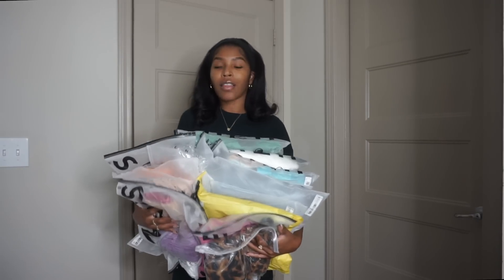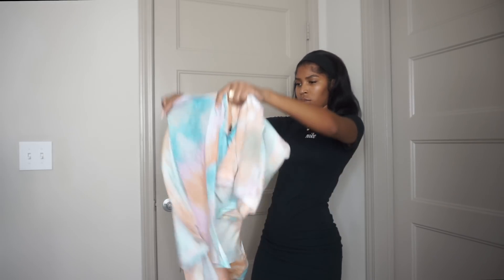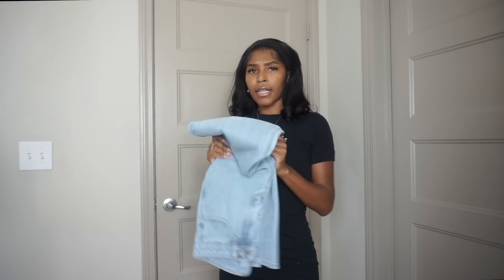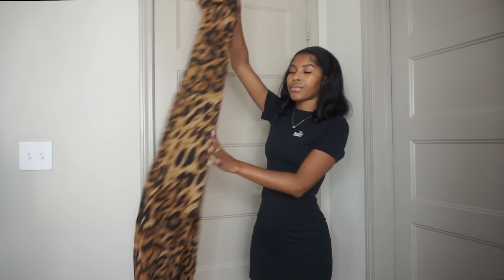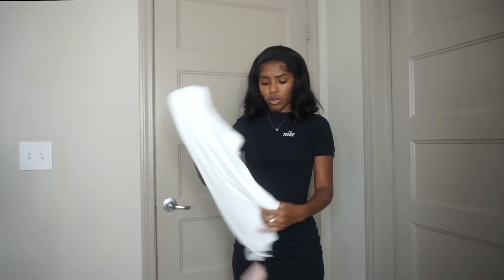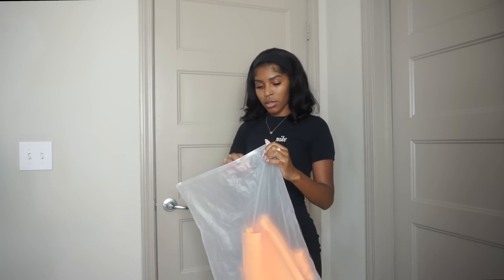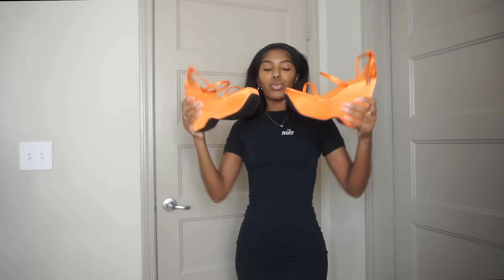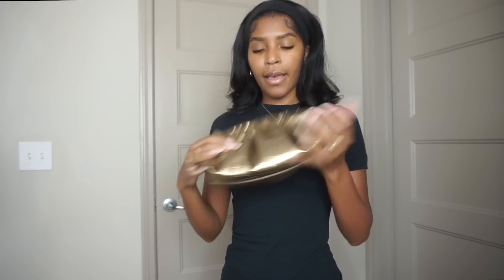SHEIN SUMMER TRY ON HAUL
Hey babes! I'm back with a try on haul!

ITEMS MENTIONED:
SHEIN Solid One Shoulder Top & Drawstring Front Skirt
10667059
SHEIN Dopamine Dressing Tie Dye Pocket Front Drop Shoulder Blouse & Letter Patch Detail Shorts
10419548
SHEIN Ripped Fringe Detail Wide Leg Jeans
2846929
Solid Shapewear Bodysuit
3142734
DAZY High Waist Washed Wide Leg Jeans
10000446
Drawstring Split Thigh Satin Skirt
10866825
SHEIN SXY Drop Shoulder Letter and Eye Print Top
8716107
LOVE&LEMONADE Leopard Print Cut Out Backless Halter Wide Leg Jumpsuit
3120016
Sollinarry Allover Print Blouse & Paperbag Waist Shorts Set
2596945
High Waist Ombre Plisse Wide Leg Pants
10621338
SHEIN BAE Solid Tank Bodysuit
2707496
High Waist Skirt
10914488
2707496
Closed Toe Ankle Strap Block Pumps
10850982
Zipper Back Solid Rib-knit Shorts
10097090
DAZY Drop Shoulder Flap Pocket Shirt
10690121
Thin Strappy Ankle Strap Ultra High Platform Sandals
9351687
GLOWMODE FeatherFit™ Streamline Performance Jacket
5893597
Mini Marble Print Chain Box Bag
10346055
Croc Embossed Ruched Clutch Bag
975989

Amazon store